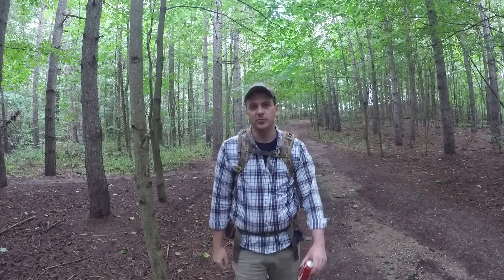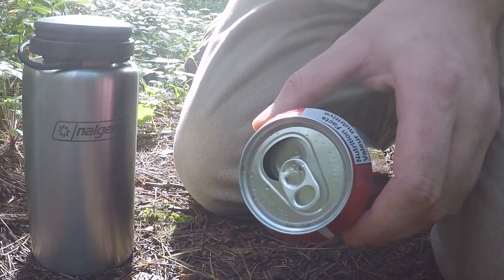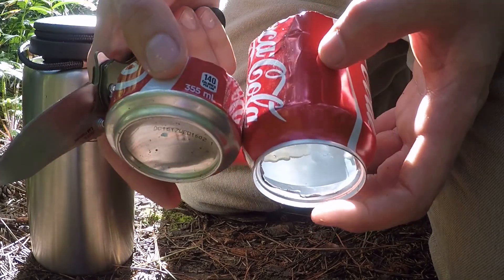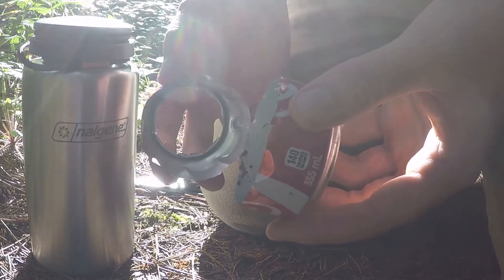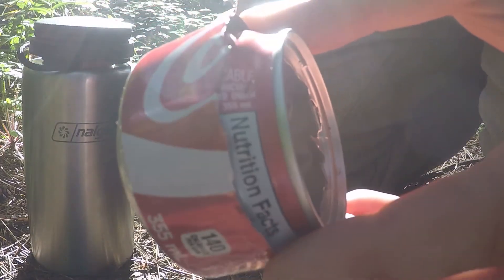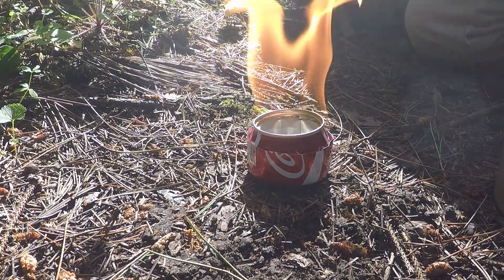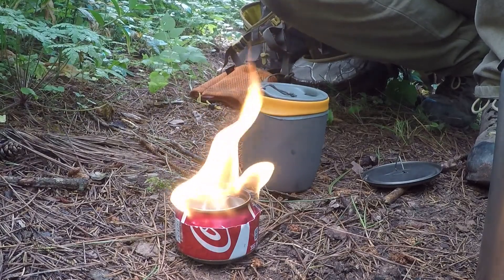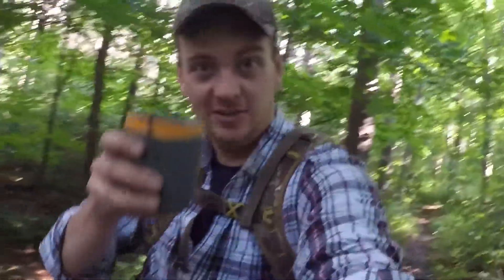How to Make an Ultralight Camp Stove For FREE!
I hit the trails in the local woods and end up making a stove so I can have a cup of coffee.